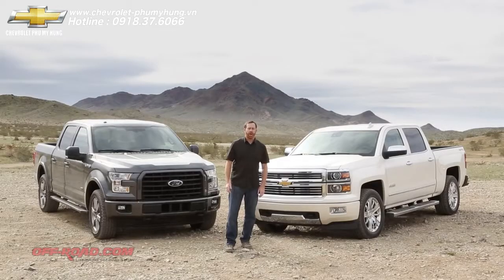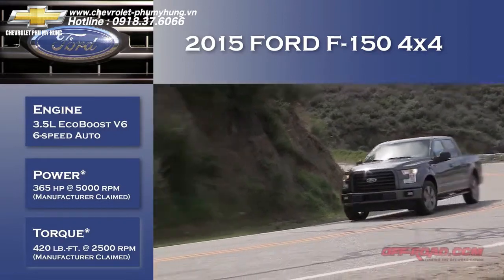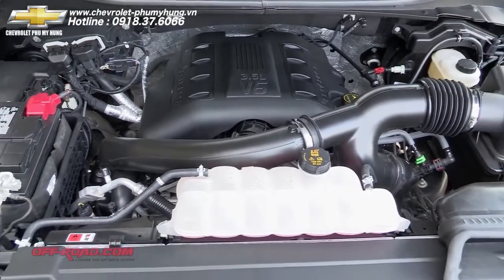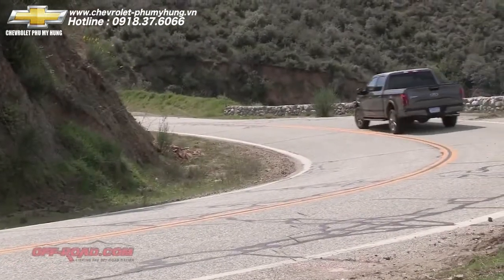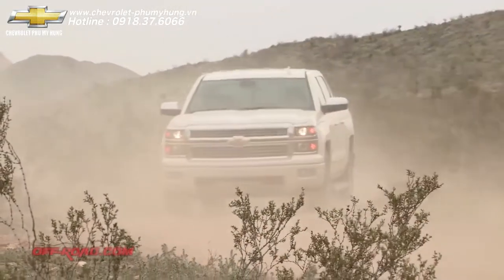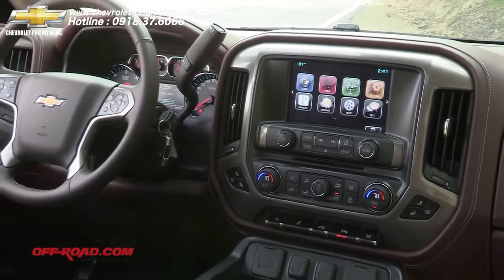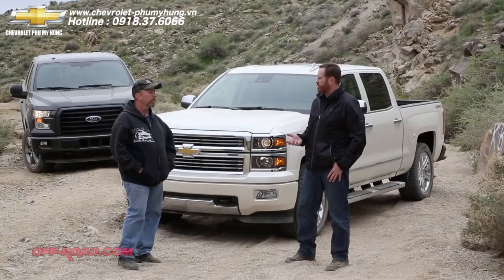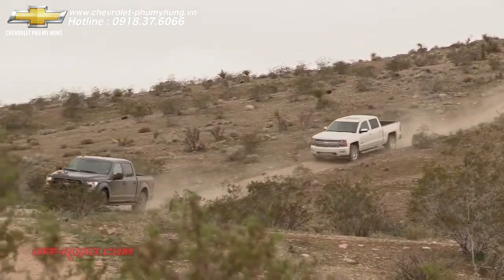Ford F-150 EcoBoost vs. Chevy Silverado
Ford F-150 EcoBoost V6 vs. Chevy Silverado V8